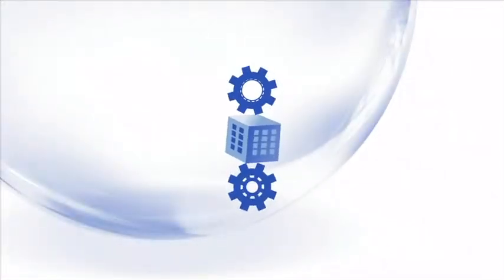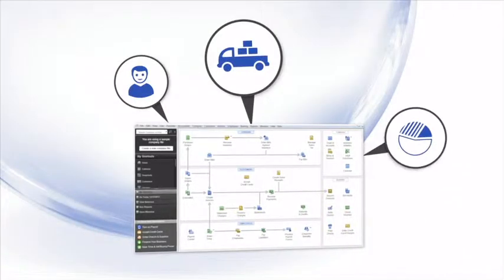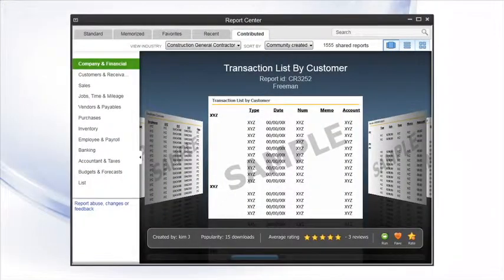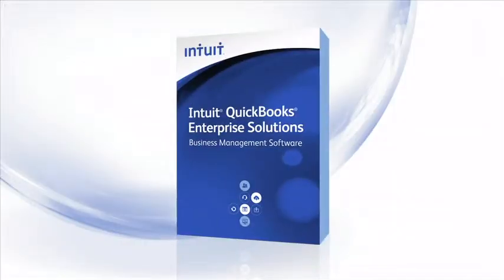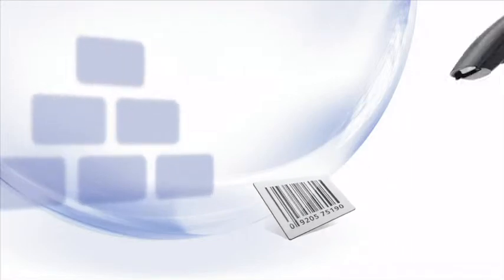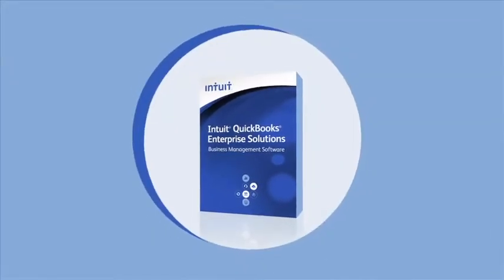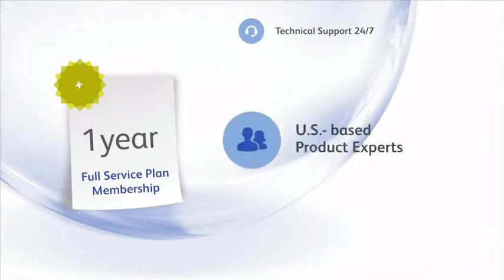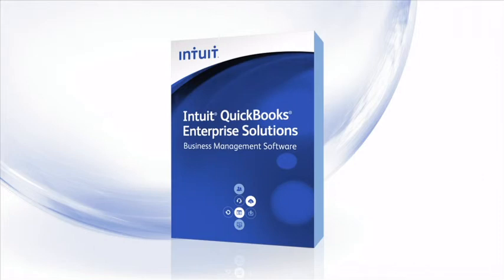Intuit QuickBooks Enterprise Solutions 13 0 The Most Flexible QuickBooks Financial Software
The Software for Accounting